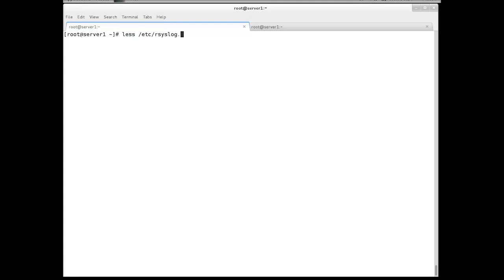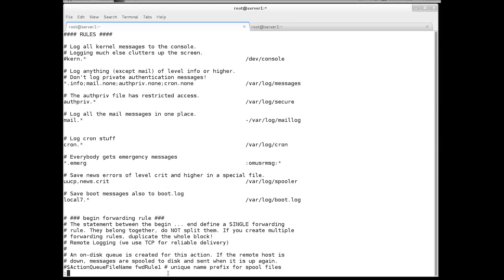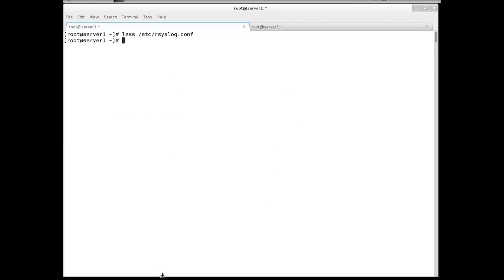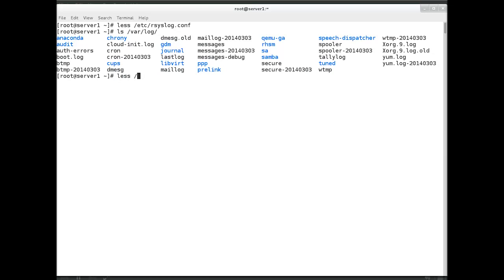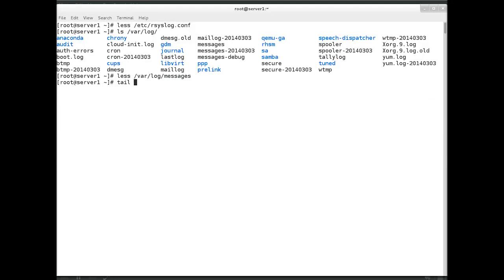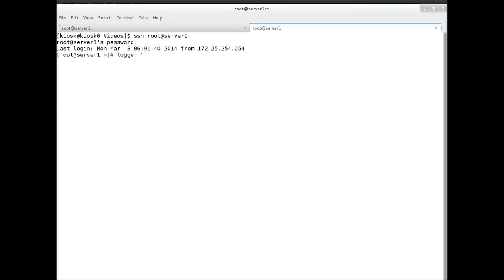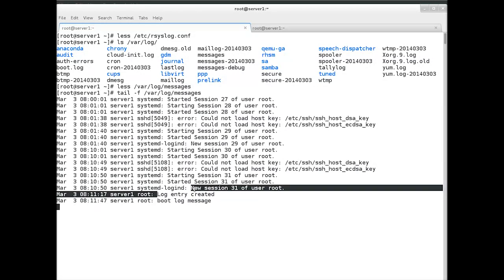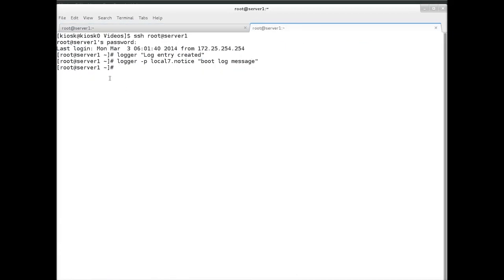Cap10 Part1 Analisis y almacenamiento de registros